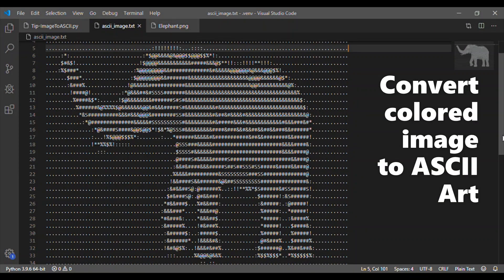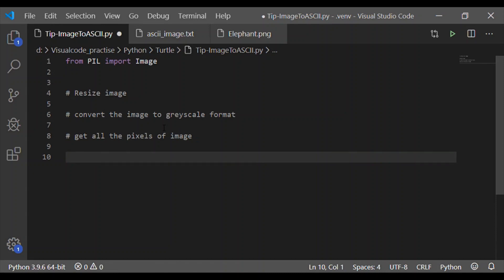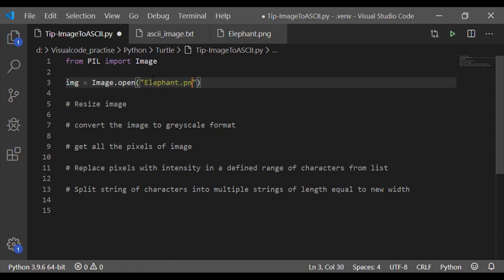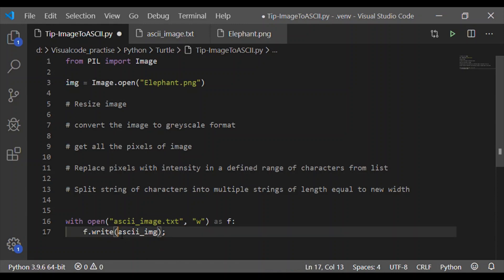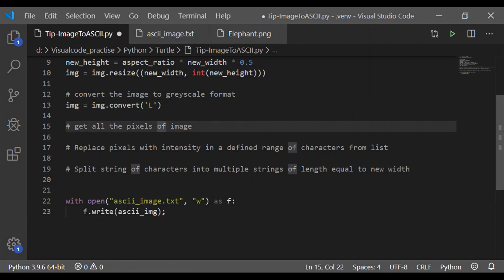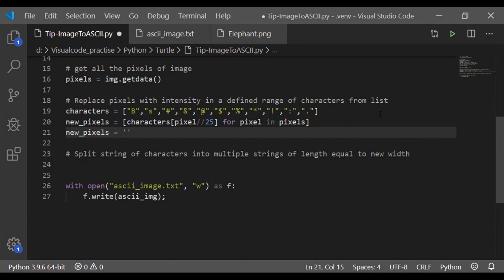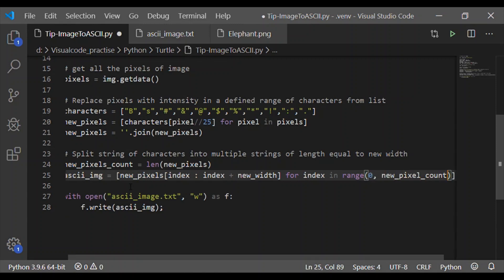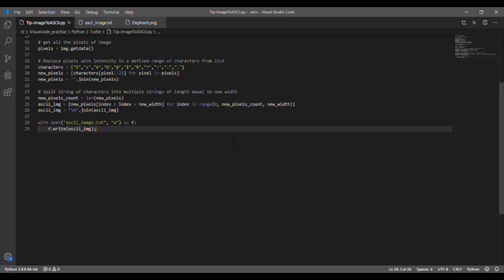Convert picture to Text File - Python code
Beginners program to convert colored image to editable ASCII text file in Python using built in module PILLOW. It is done in simple 5 steps :
-Resize image,
-Convert to gray scale image,
-Get image pixels,
-Reassign pixels to ASCII character set based on intensity
-Split to images of new width